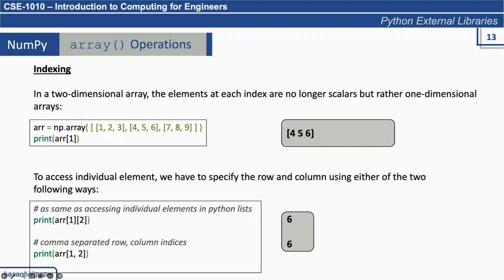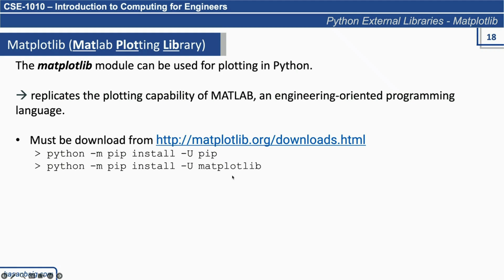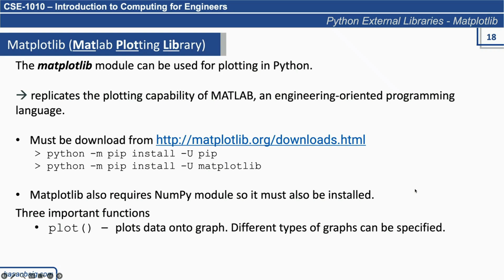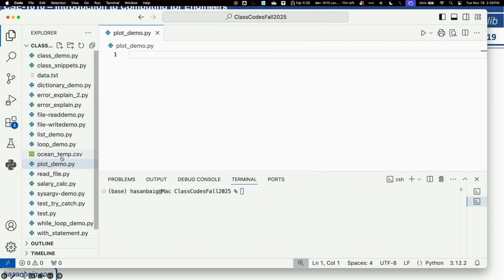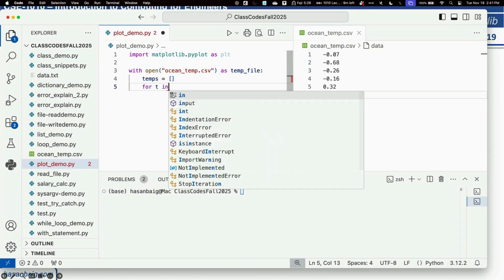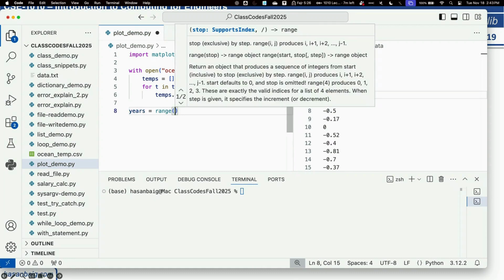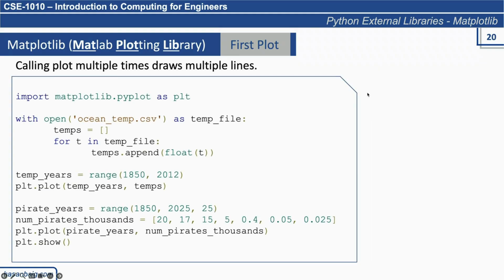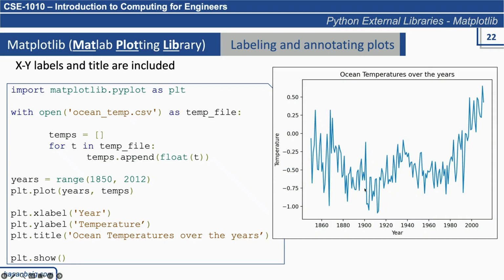107. Python External Libraries - MATPLOTLIB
See how you can plot numerical data on graphs